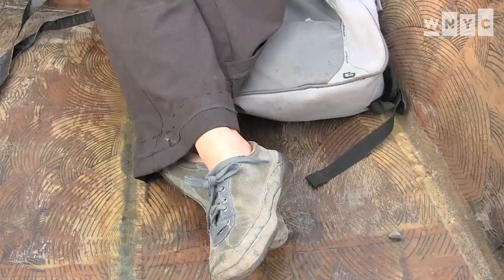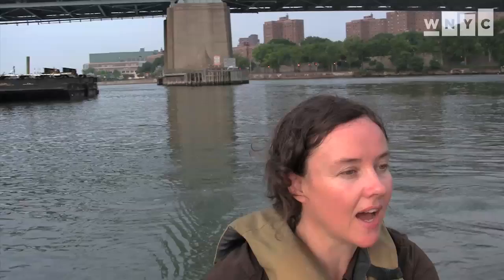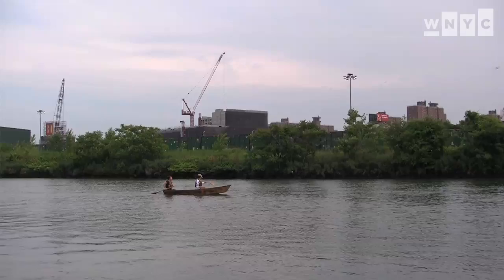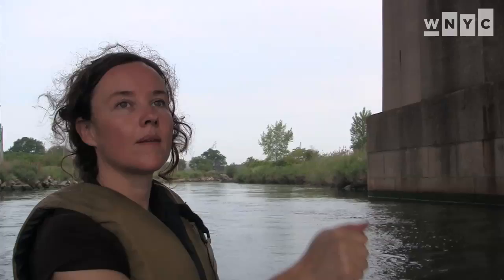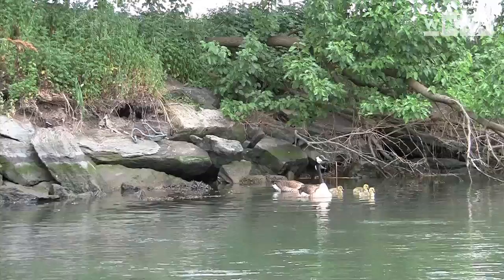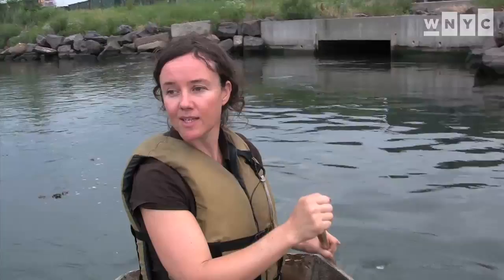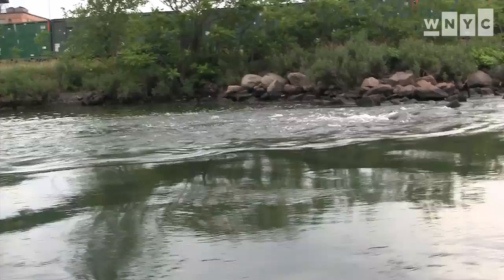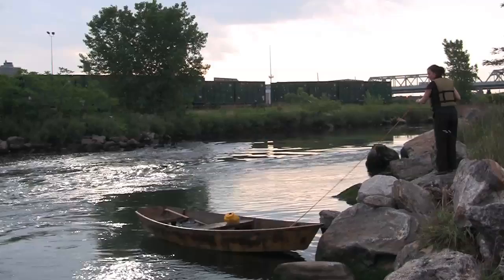Riding NYC's Waters with Artist Marie Lorenz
Take a ride on the city's open waters with artist Marie Lorenz. She takes us to Dutch Kills, a narrow tidal flat north of Randall's Island that is only navigable during high tide.

Learn more about Lorenz's project and find out how you can participate